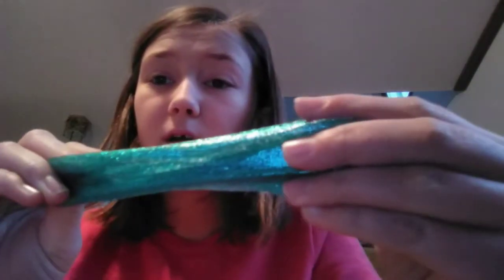My very first video ever!!!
Hi guys! This is my first video, sorry it is short. But Merry late Christmas! I am going to try to figure out how to record games on my tablet, and when I do I will do some fun things!